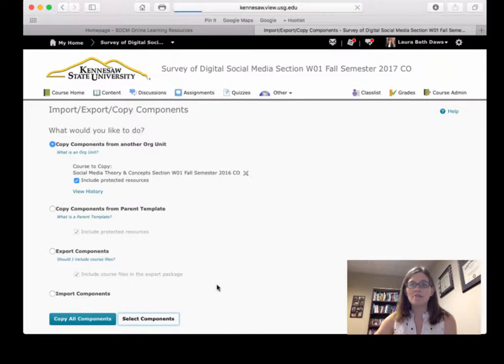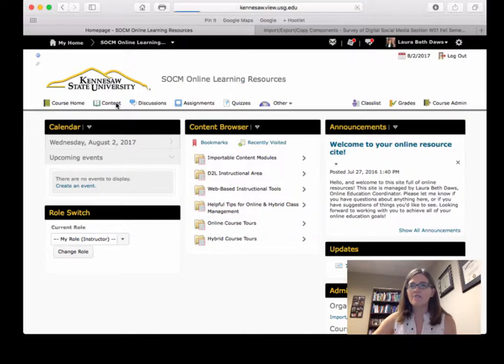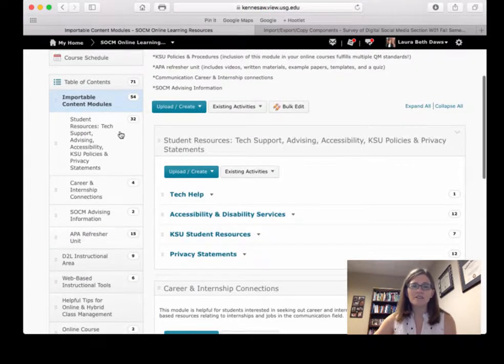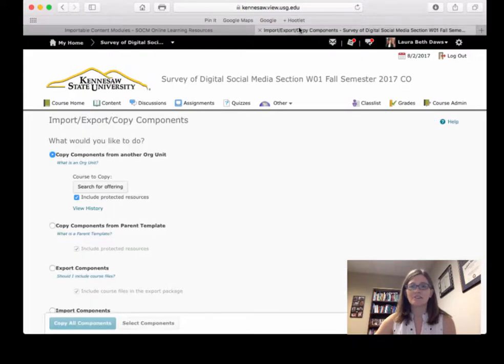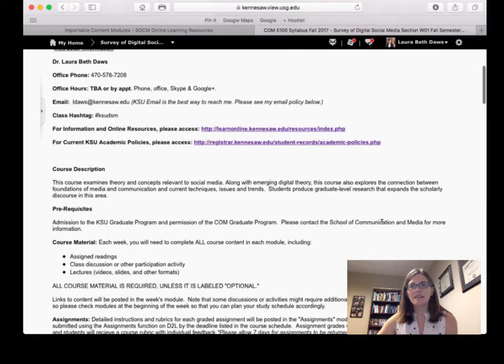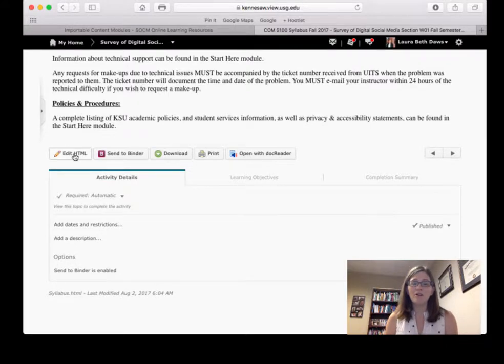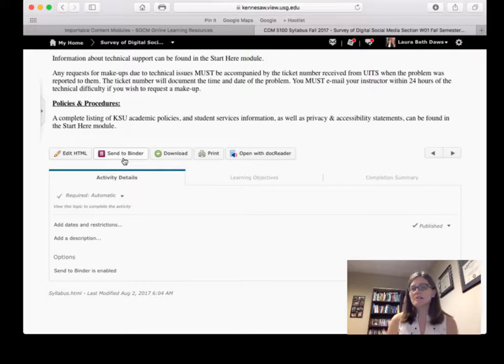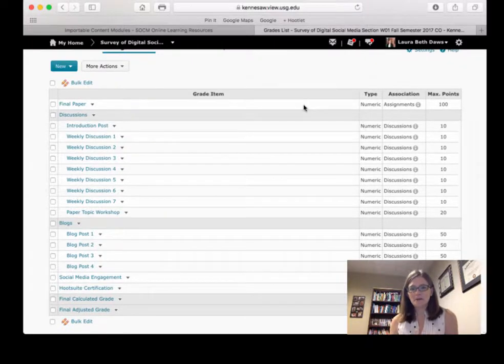Welcome Back Fall 2017